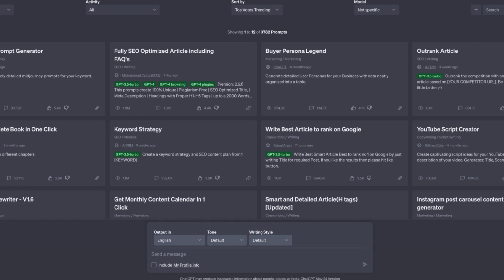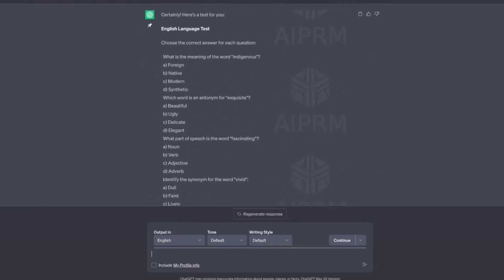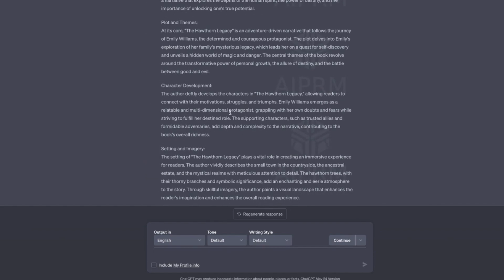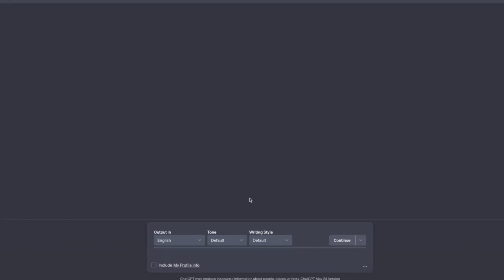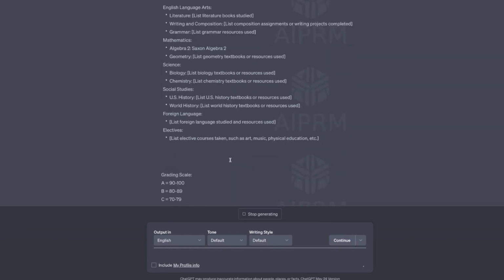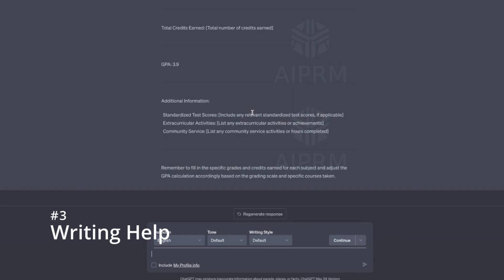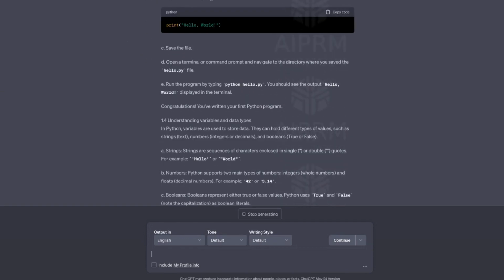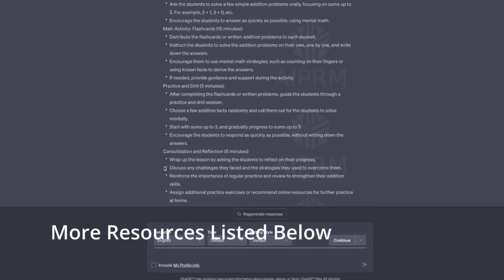5 Ways to Use Chat GPT for the Robinson Curriculum (Homeschool ChatGPT Hacks!)